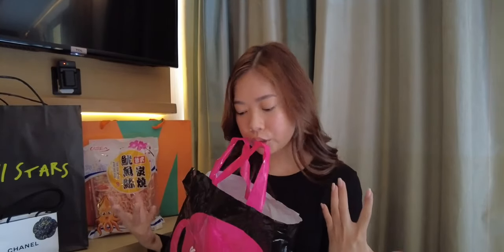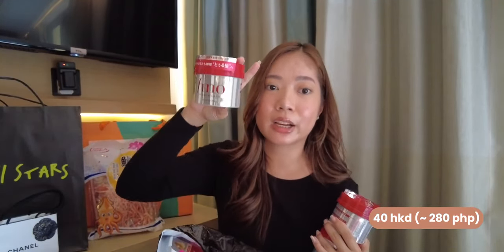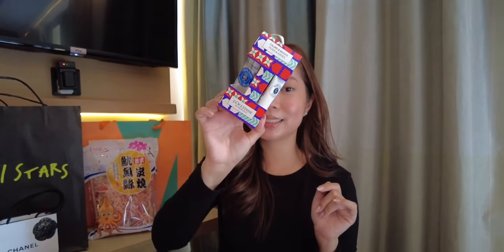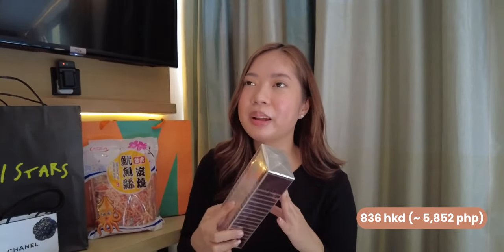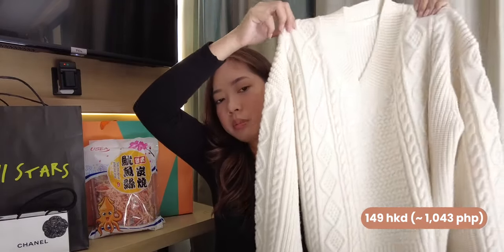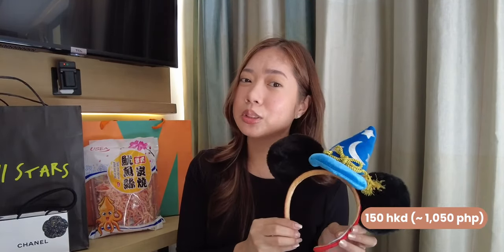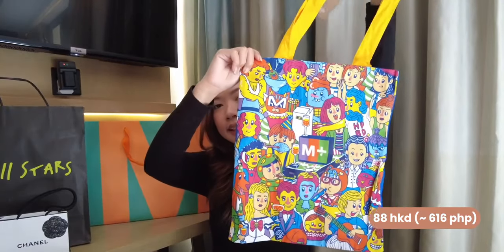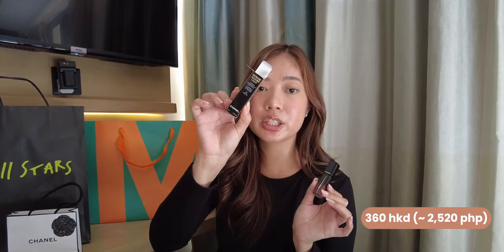Hong Kong Shopping Haul (with prices!) — GU, sasa, converse, and more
hey there, it's Vinia and let's do life together!

To wrap up our travel series, of course we need to have a haul of everything I bought in hong kong! From sasa to chanel to m+ museum, I shared everything (with prices!) hope you find this helpful, enjoy xx